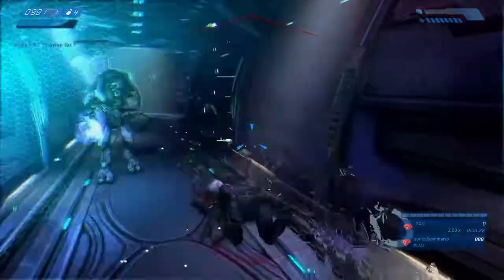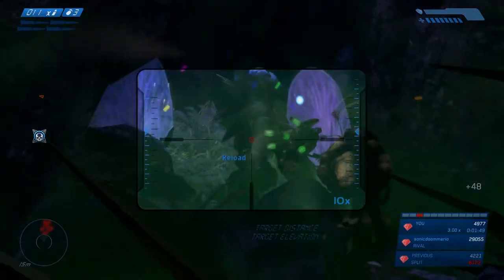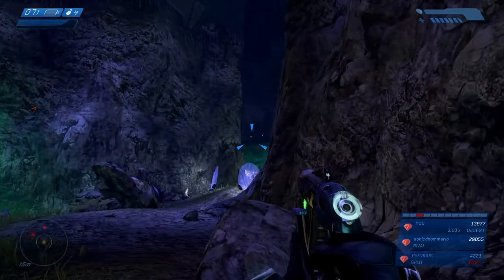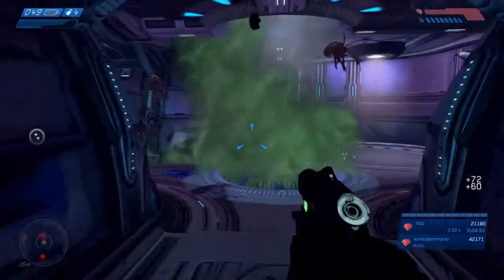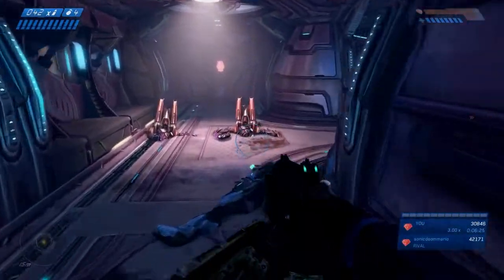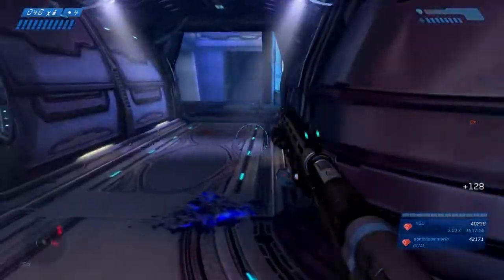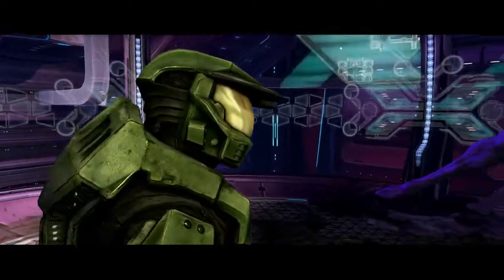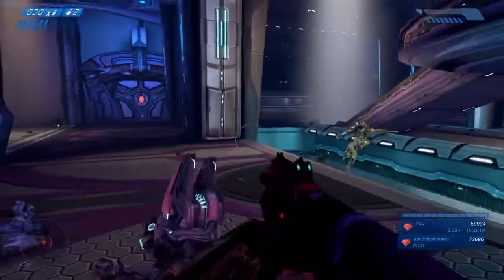Halo: Combat Evolved - Keyes Speedrun (Legendary)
A video on how to run through the level Keyes on Legendary in Halo: Combat Evolved. Most speedruns of this level involve using a flood bump or a deployable cover bump at the beginning of the level, but it is possible to get through this level under the par time of 15 minutes playing it from start to finish.